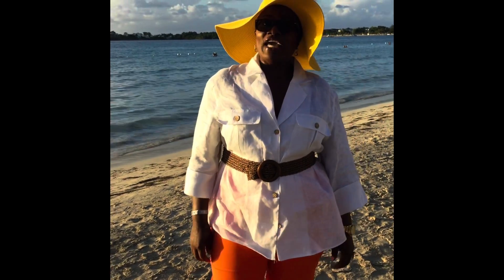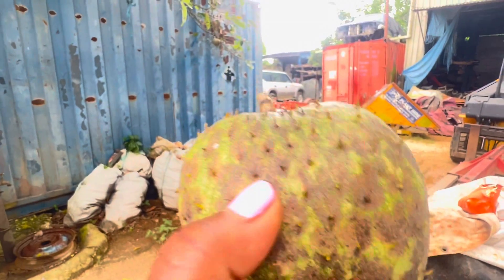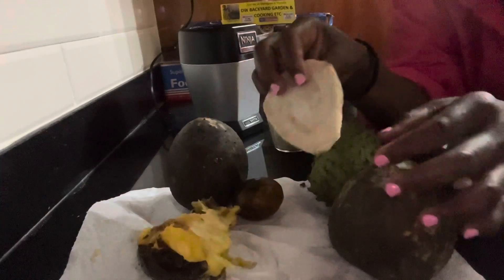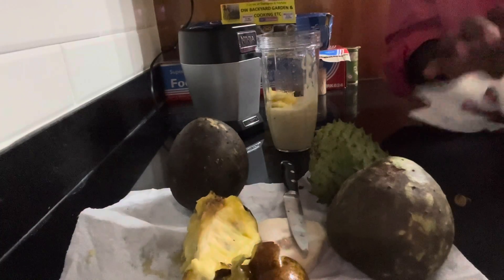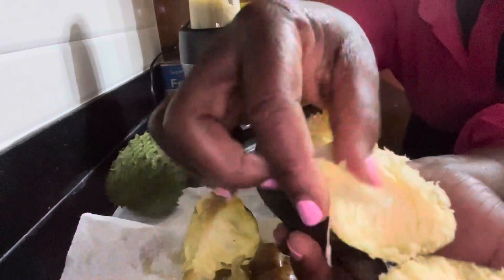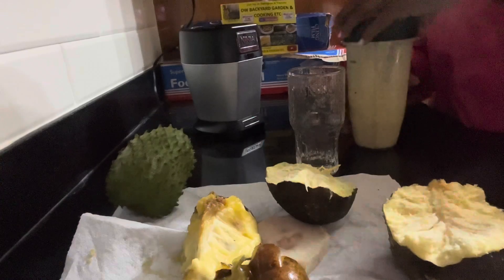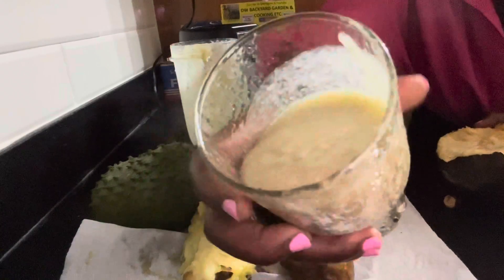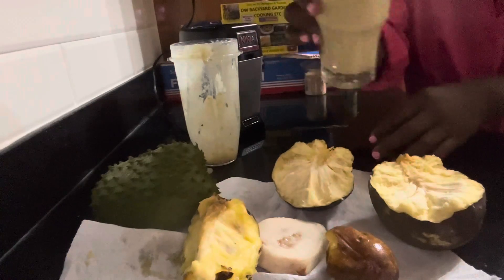MOUNTAIN SOP FRUIT MAKES EXCELLENT SMOOTHIE, RARE JAMAICAN FRUIT FOUND IN THE HILLS OF JAMAICA